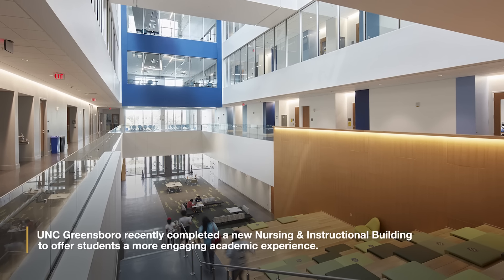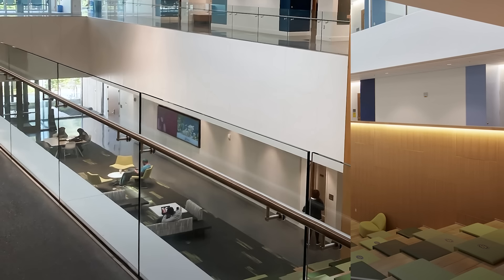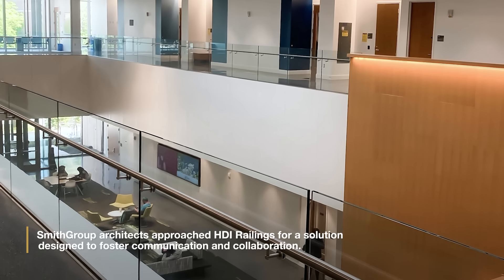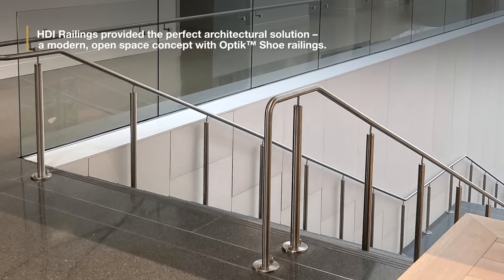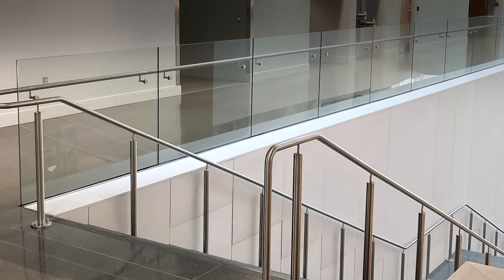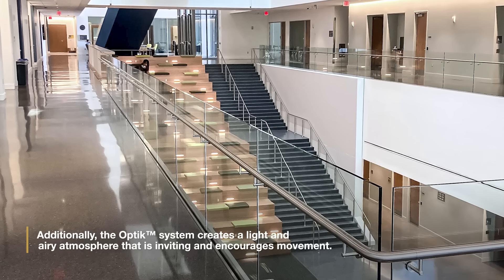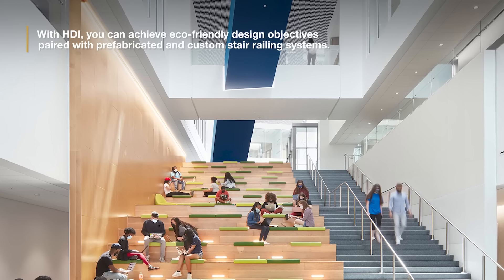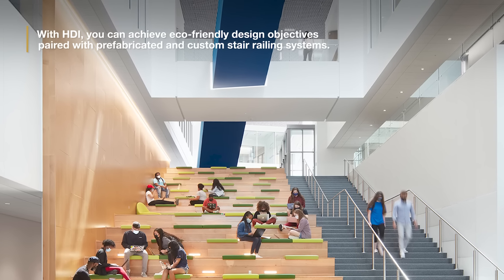SmithGroup selects Optik™ Shoe for the University of North Carolina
Railing System: Optik™ Shoe
Location: Greensboro, NC
Architect: Smithgroup JJR
Contractor:  Rogers DPR

HDI’s Optik™ Shoe maximizes natural light with floating glass infill and utilizes minimalistic components to reflect a contemporary style. HDI Railings provided the perfect architectural solution – a modern, open space concept with Optik™ Shoe railings that will create an inviting environment for future generations of UNC Greensboro students.

The five-story atrium establishes visual connections between all the floors, while active stairwells bring life and movement to the space. The Optik™ Shoe Railings provide a sleek and modern look that blends in with the open-concept design. Additionally, the Optik™ system creates a light and airy atmosphere that is inviting and encourages movement.

By incorporating glass infill into spaces, we can transform them into vibrant environments that promote health and well being. Natural light and the calming qualities of the outdoors accompany the conveniences of modern building amenities in this dynamic environment.

The glass infill panels provide unobstructed views while allowing ample amounts of natural light to filter in. With Optik™ glass infill railing systems, HDI brings the outdoors inside, connecting the indoor and outdoor environments.